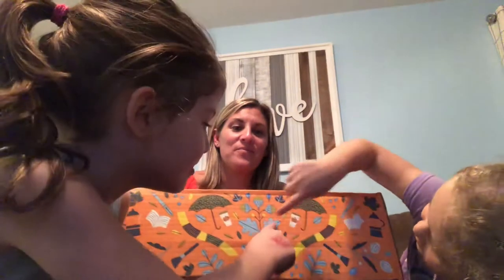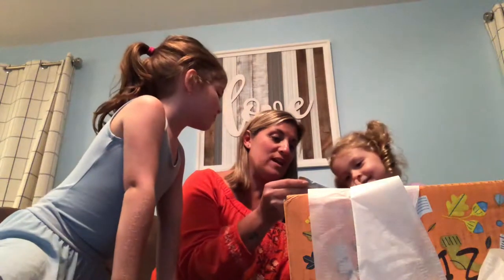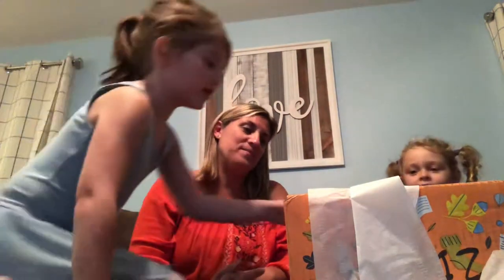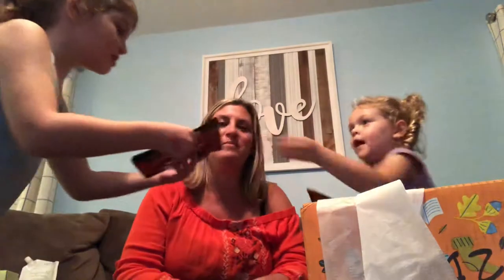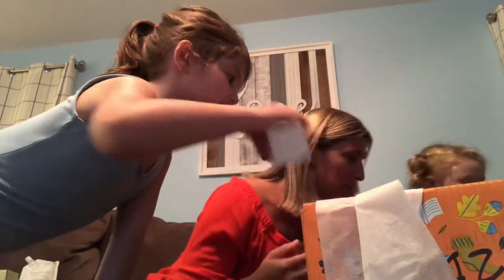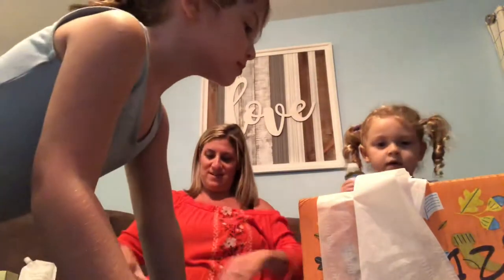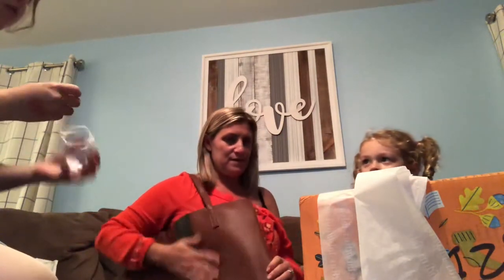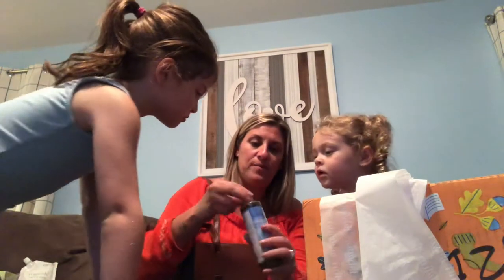Meri, Harper and Zoey unbox Fall fabfitfun fffgiveaway @fabfitfun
Fall Fabfitfun box